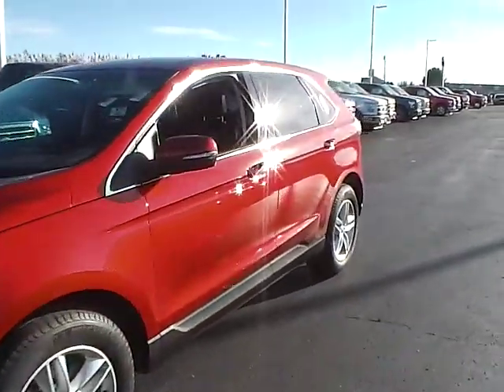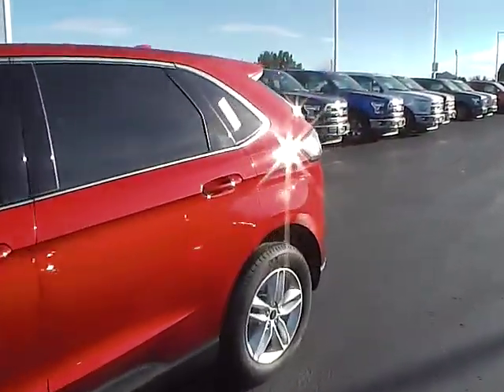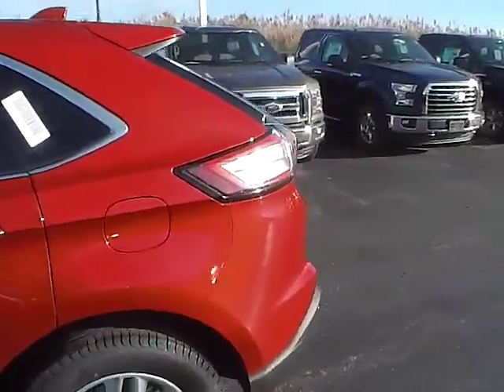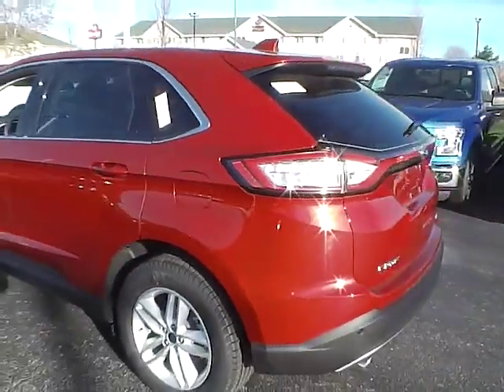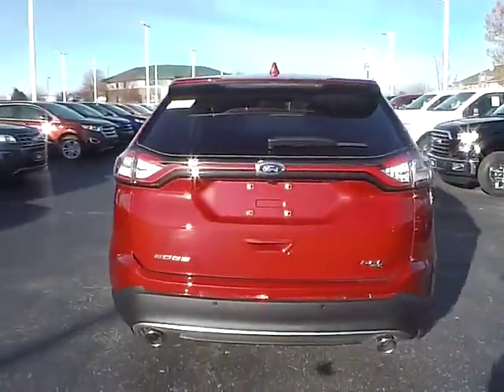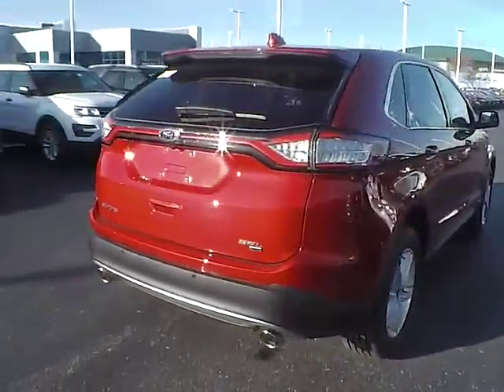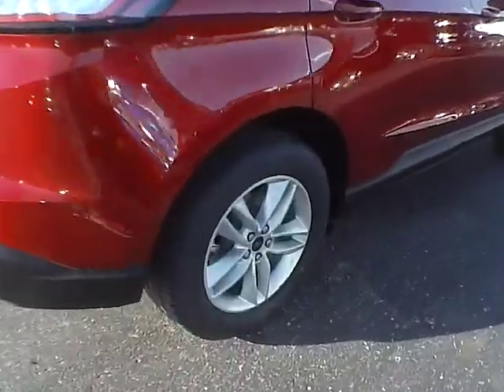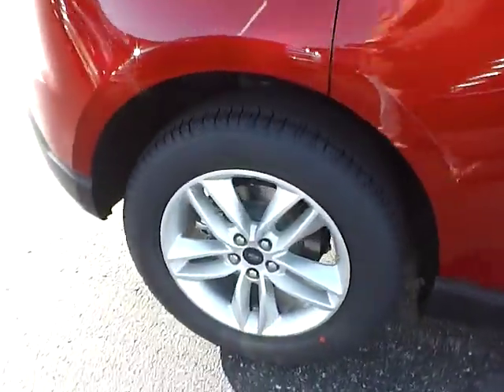T15836 2015 Ford Edge SEL For Sale Columbus Ohio